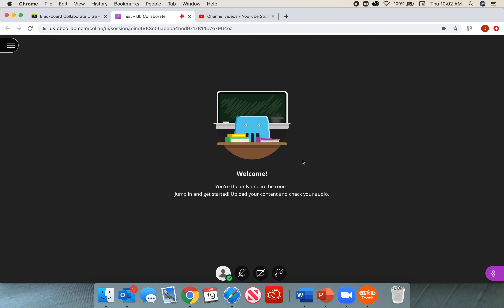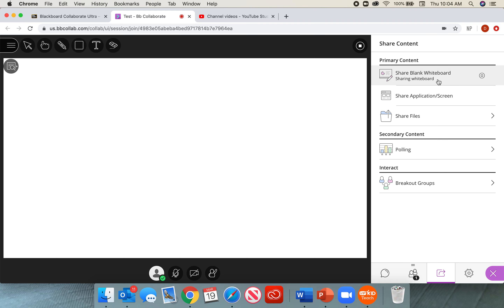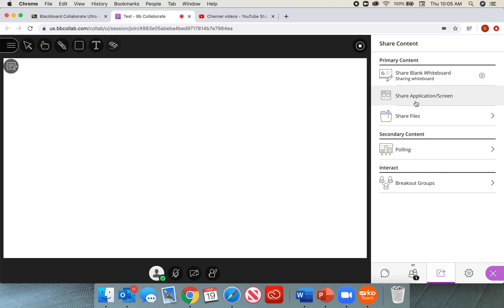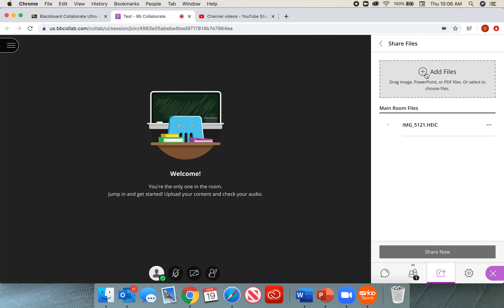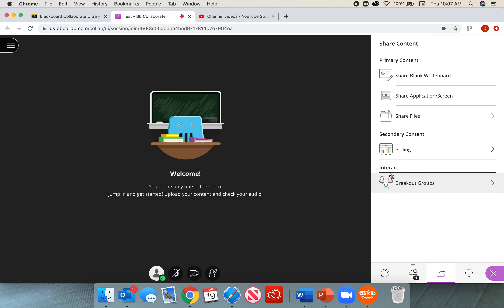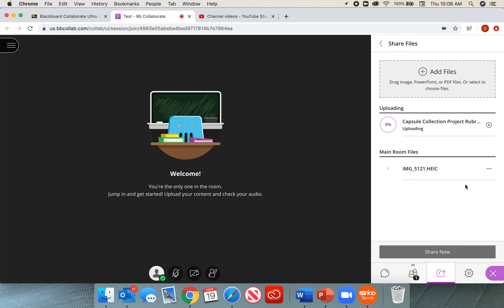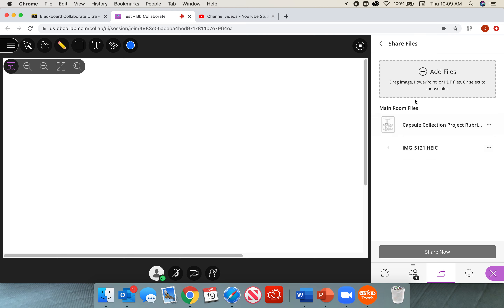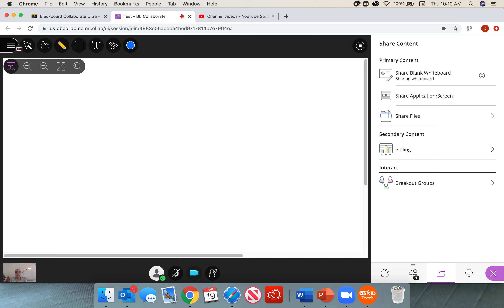Blackboard Collaborate Ultra Share Content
This video talks about the share content tab on Blackboard Collaborate Ultra and how to use its tools